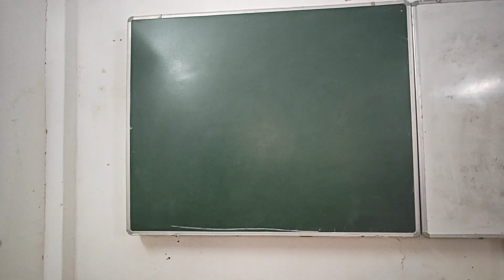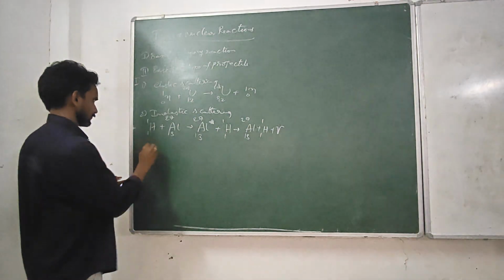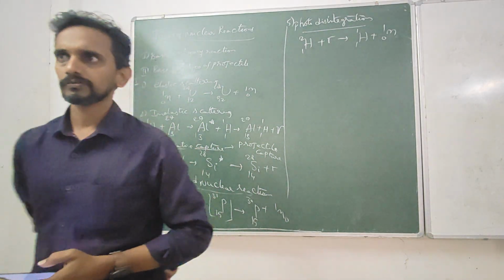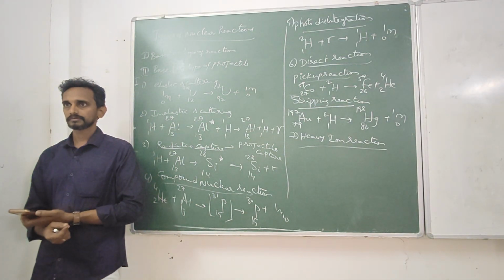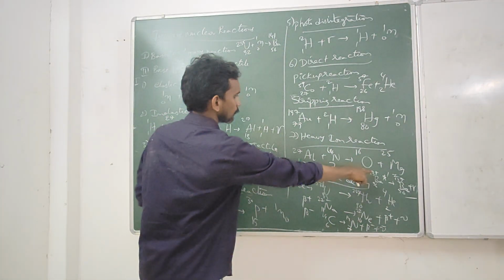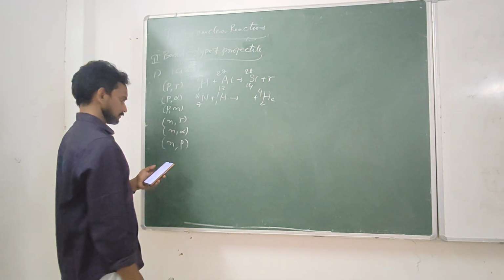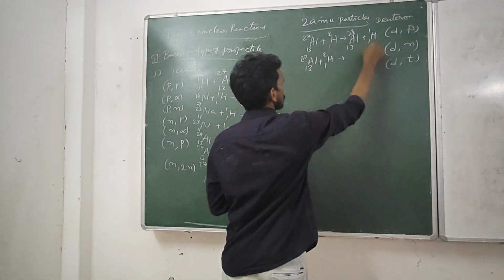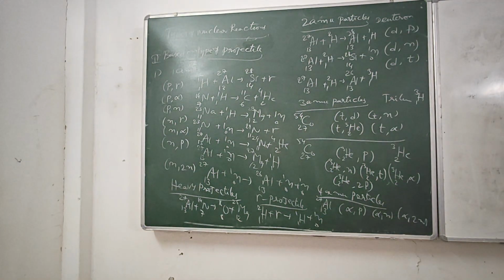PG NUCLEAR -15 Types of Nuclear Reactions